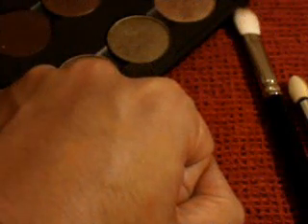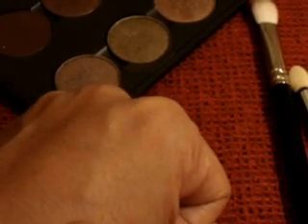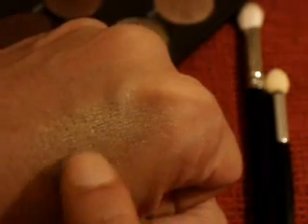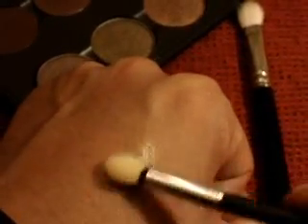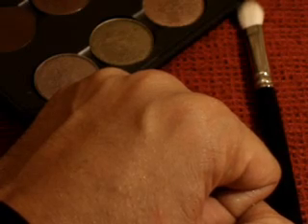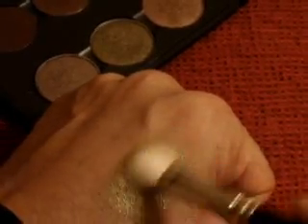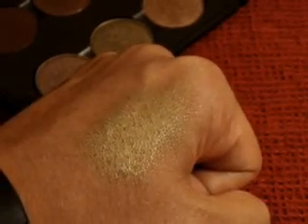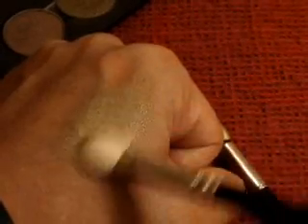Frost Eyeshadow MYTH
This demo attempts to bust the myth of using Frost Eyeshadows. Does it amplify fine lines & wrinkles? Find out!